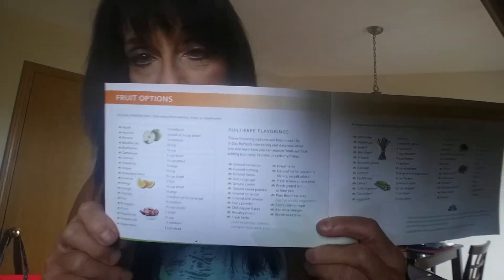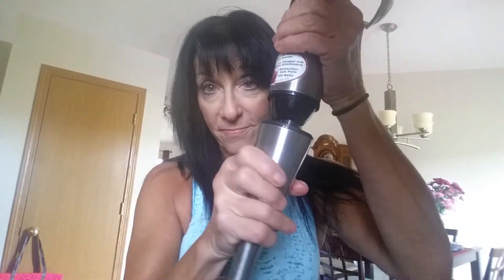DAY ONE - 3 DAY REFRESH SEPTEMBER